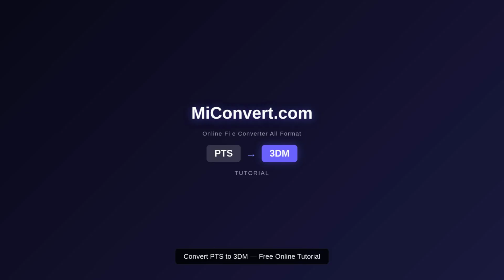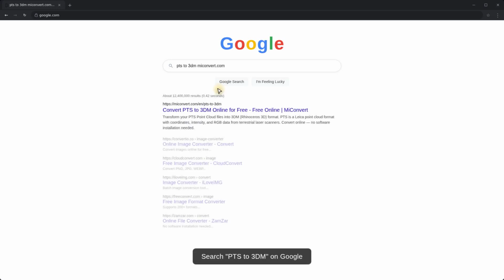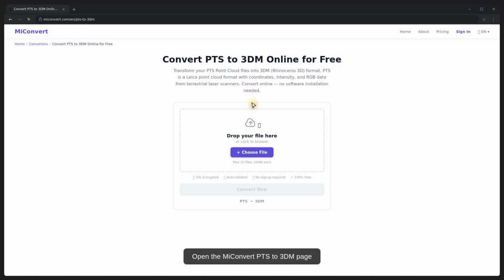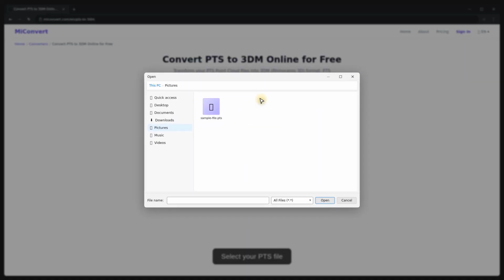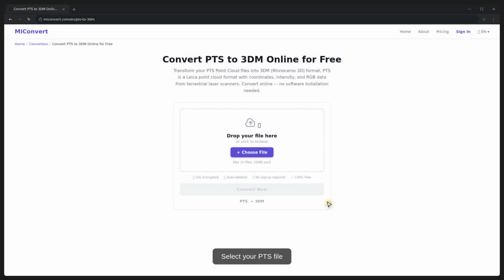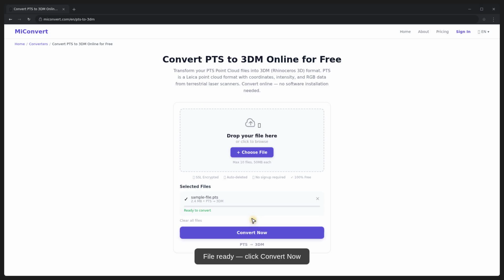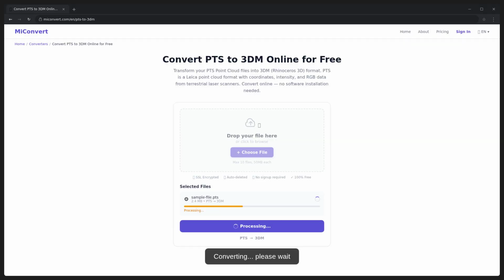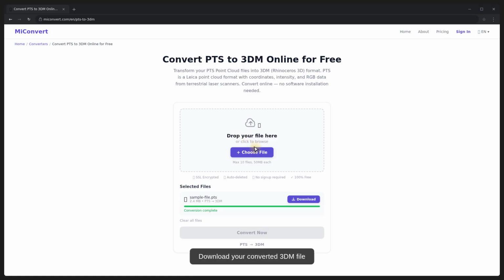How to Turn PTS File into 3DM Keeping 100% Crisp Quality (Free)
Changing a PTS file to 3DM has never been easier! Watch this detailed guide on how to do it completely free right in your web browser.

⏳ Video segments:
0:00 - Introduction
0:06 - Searching for the MiConvert tool
0:14 - PTS to 3DM conversion interface
0:20 - How to put the PTS file onto the web
0:28 - Quick convert click
0:35 - Waiting for a few seconds...
0:41 - Finished and downloading the 3DM file
0:48 - Subscribe to support the channel